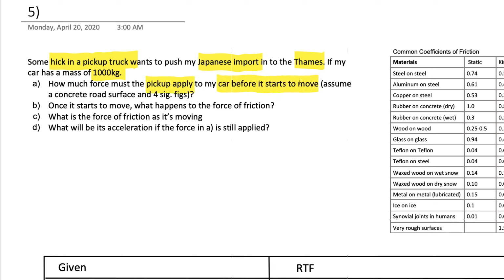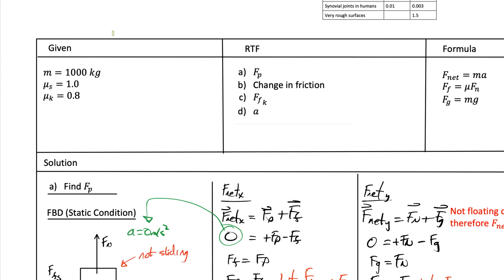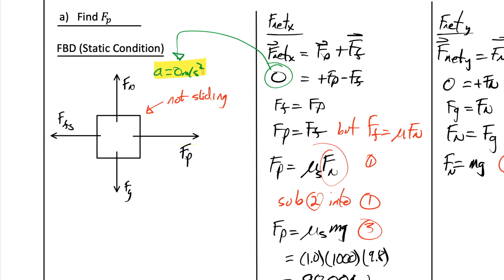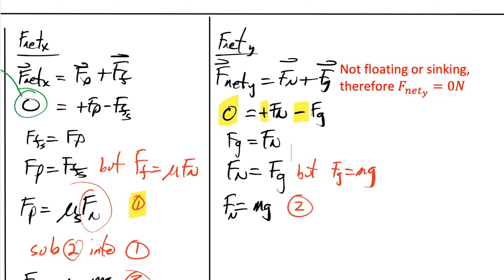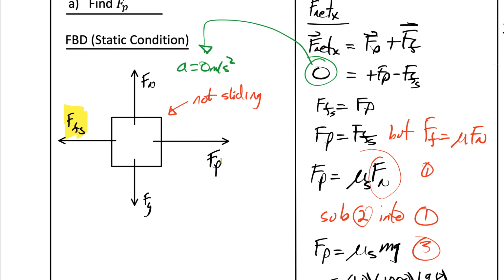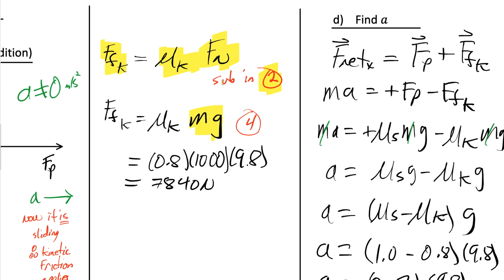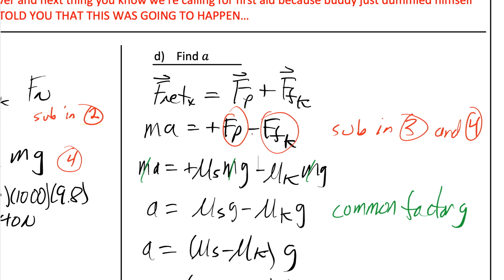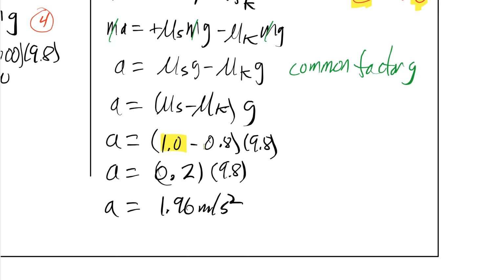SPH3U (Video 37 - Q5) Dynamics Sample Problems